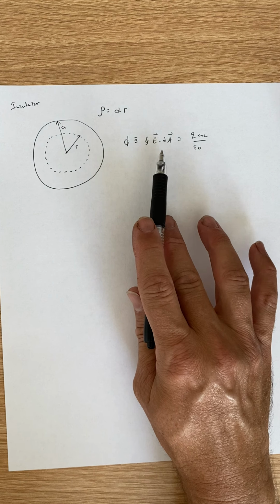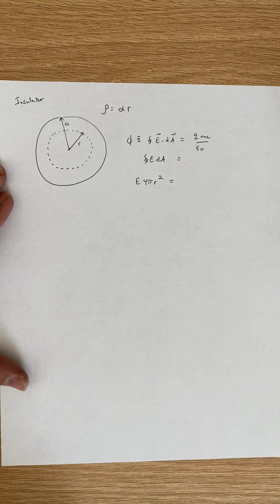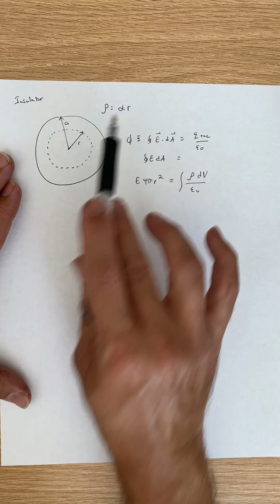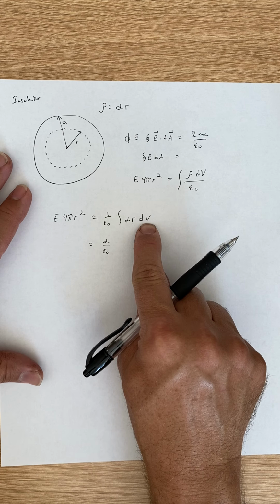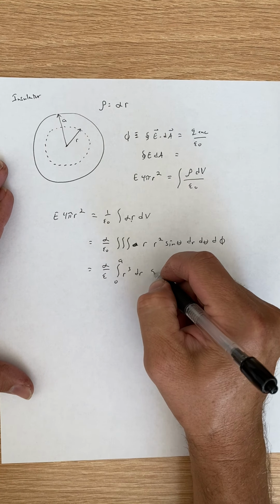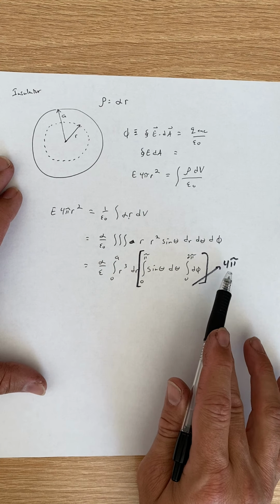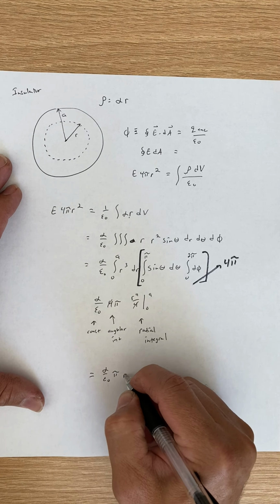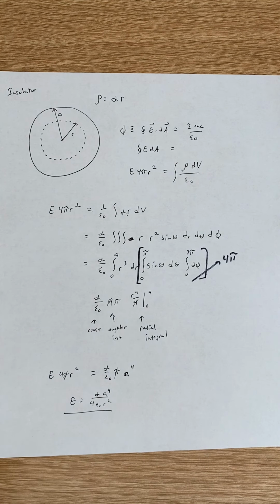Charged Insulator Example, non-Uniform Charge Density